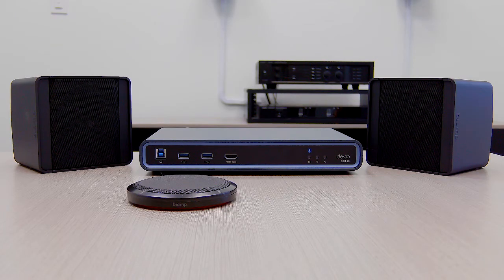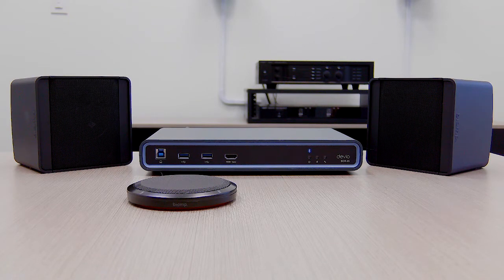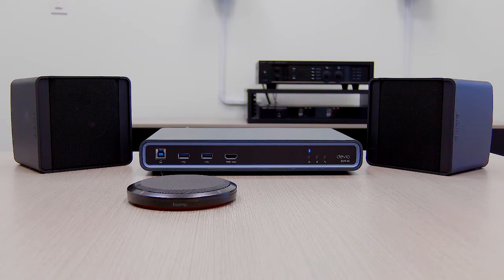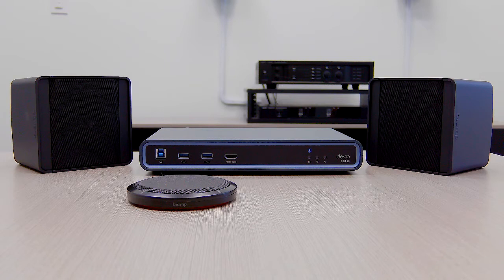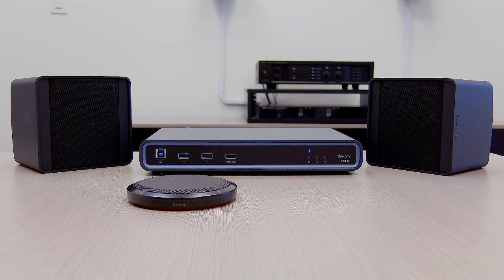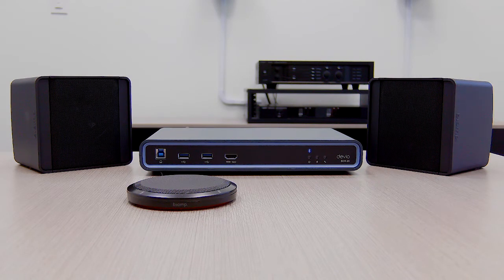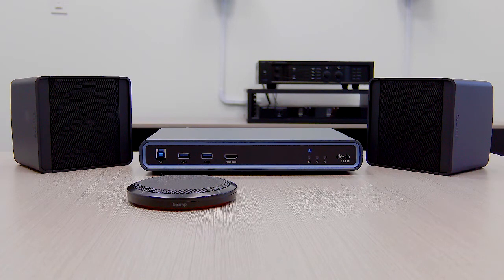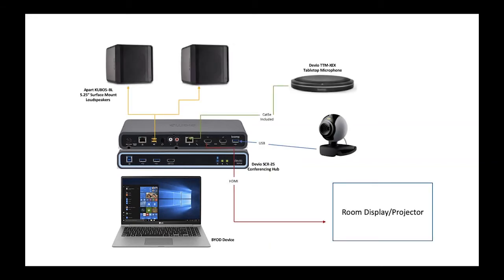Expert Connections: Apart Loudspeakers and Devio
Looking for the right pairing for your Devio installation? This week sit down with Remote Sales Manager, Sarah Chauvin as she covers how Devio and Apart loudspeakers create a seamless conferencing experience ideal for small spaces. Explore the complete line of our conferencing solutions